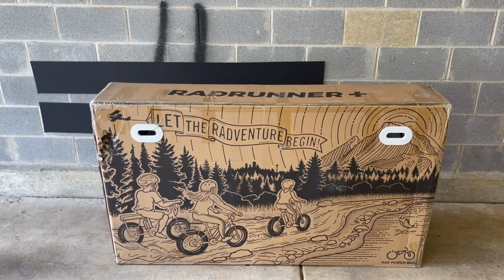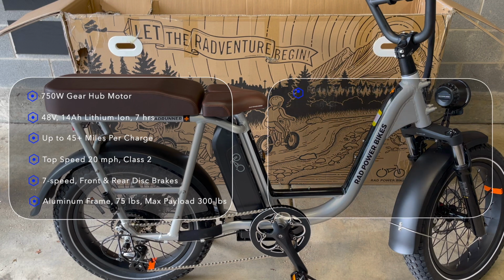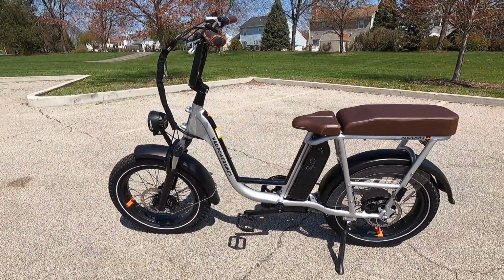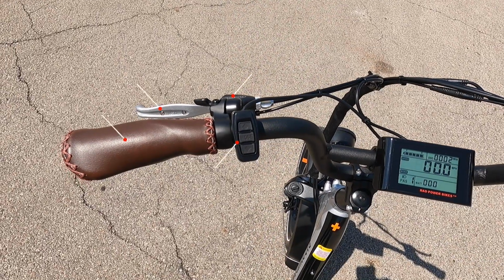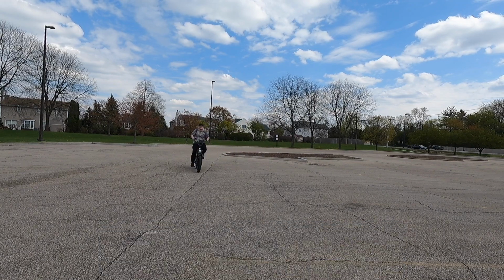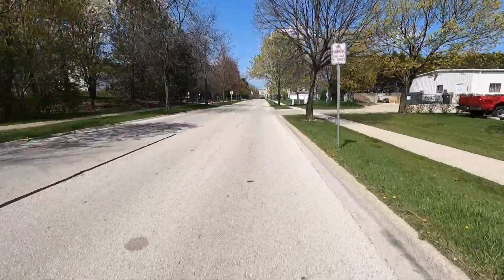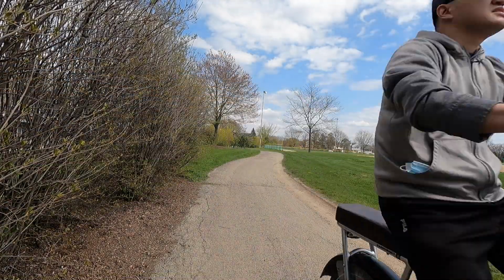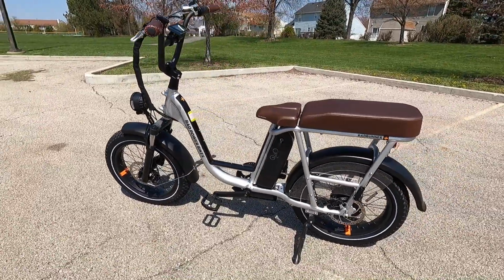RadRunner Plus Electric Bike - Full Review & Demo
This video is the unboxing & review of the RadRunner Plus electric bike by Rad Power Bikes.I will go over specs, features, and then take the bike out for a spin.